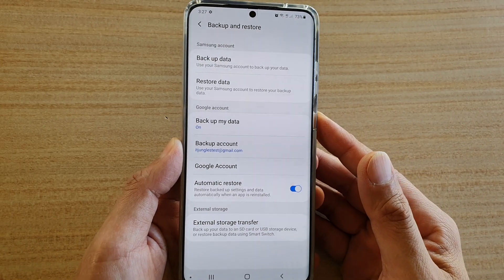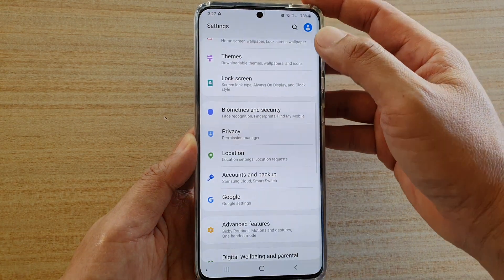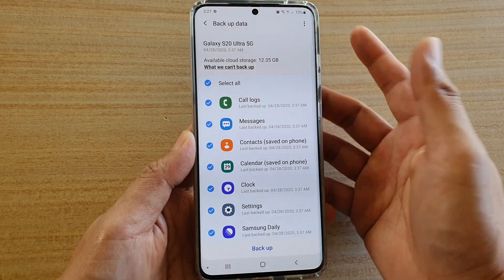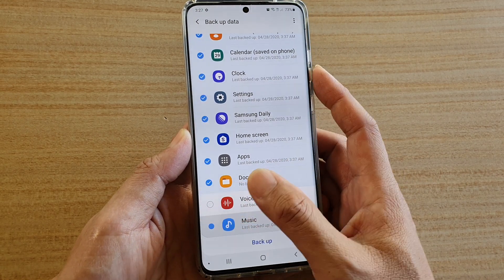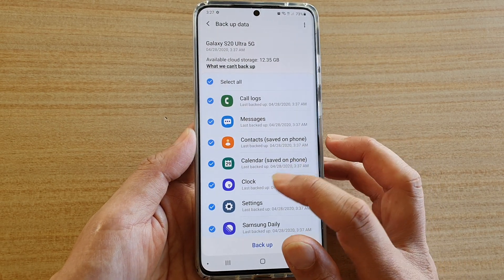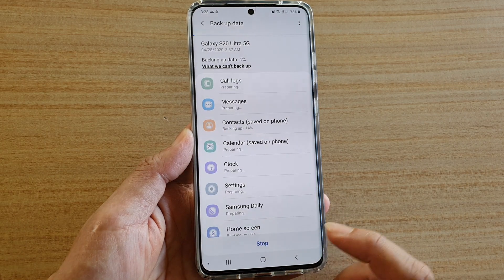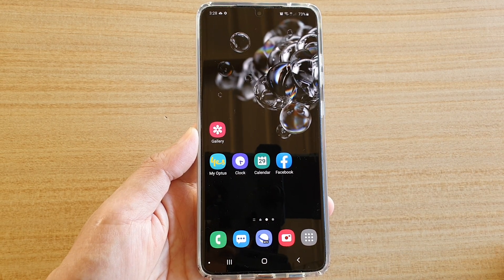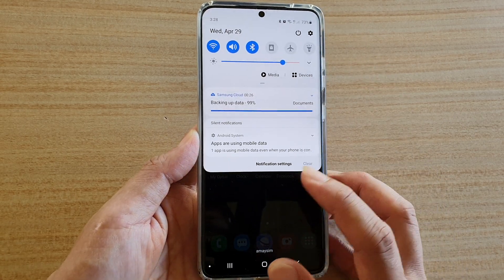Galaxy S20/S20+: How to Backup Data To Samsung Account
Learn how you can backup data to Samsung account on Galaxy S20 / S20 Plus / S20 Ultra.

Android 10.